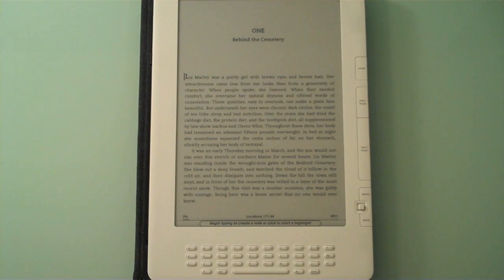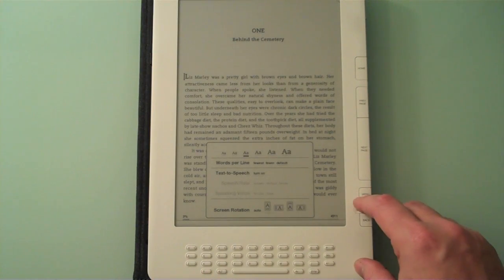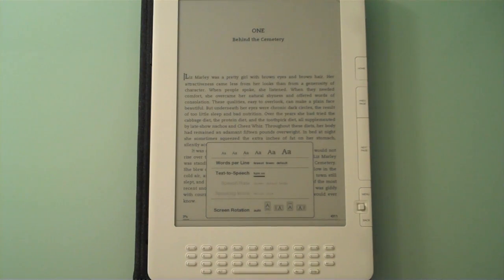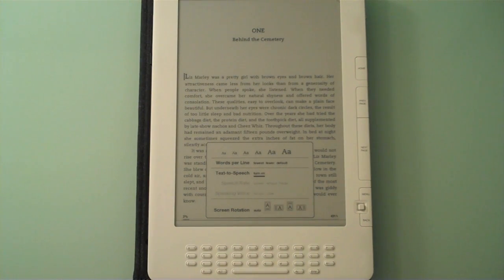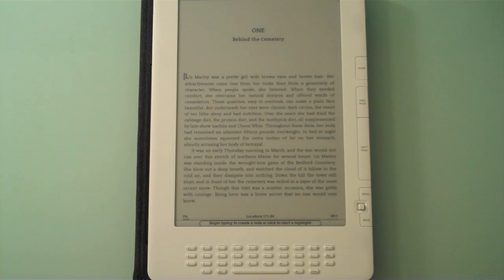Kindle DX; Text to Speech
This is a demonstration of how to enable the Kindle DX's Text to Speech feature, and a sample of the audio it plays.